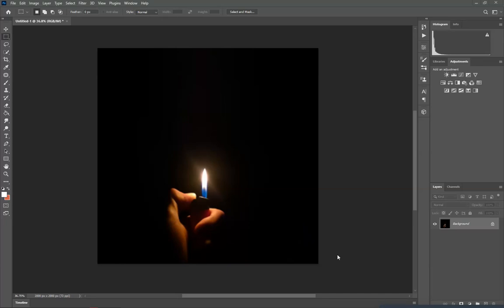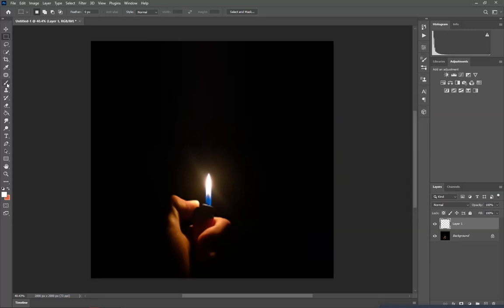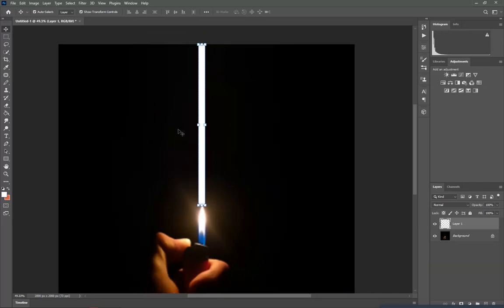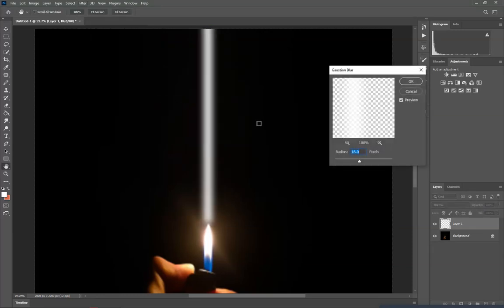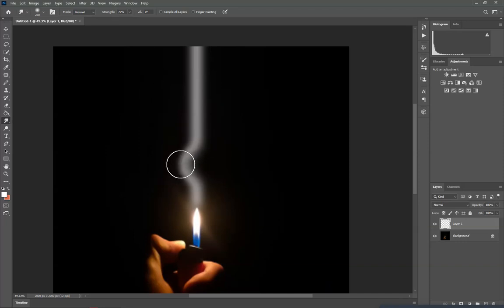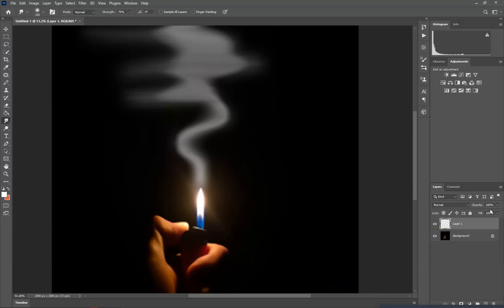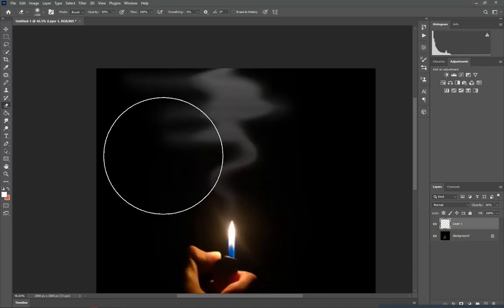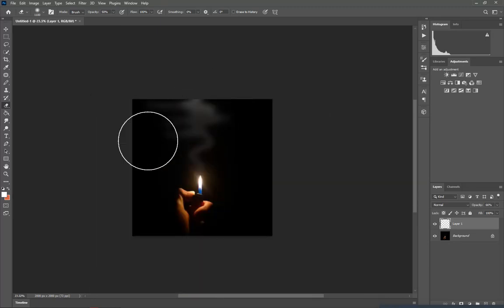How to Create Smoke Effect in Photoshop Short Photoshop Tutorial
Using Photoshop
In this comprehensive Photoshop tutorial, we will guide you through the process of creating stunning smoke effects in just a few clicks! Whether you're a beginner or an experienced Photoshop user, mastering smoky effects is essential for enhancing your design skills. Follow along as we unveil step-by-step instructions, insider tips, and techniques to effortlessly bring life to your artwork. Learn the secrets of creating realistic smoke using various Photoshop tools and layers. Discover how to manipulate brushes, blend modes, and opacity settings to achieve the desired smoky effect. We'll also delve into transforming ordinary images into mesmerizing compositions by incorporating smoke elements and adjusting their colors and shadows. Join us on this creative journey as we provide expert guidance and easy-to-understand explanations. Enhance your knowledge of Photoshop while gaining valuable insights into the art of digital design. Impress your audience with captivating smoke effects in your graphics, illustrations, or even photographs. Whether you're a graphic designer, digital artist, photographer, or simply someone passionate about enhancing visuals, this tutorial is tailored to give you the skills needed to create jaw-dropping smoke effects with minimal effort. Take your artwork to the next level and let your creativity unleash in an ethereal cloud of captivating smoky allure. Don't miss out on this opportunity to learn the secrets of mastering smoky effects in Photoshop. Watch the tutorial now and unlock a whole new world of possibilities!